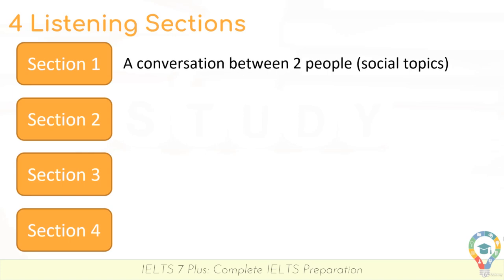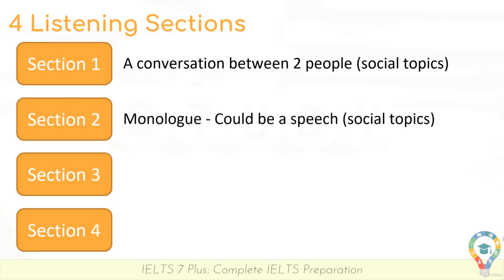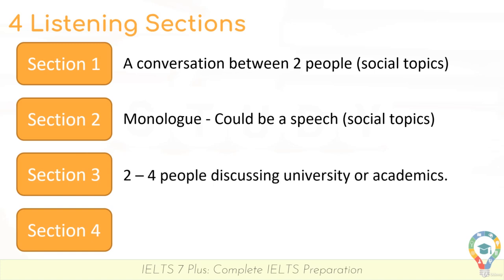05 IELTS listening - 001 What is IELTS Listening